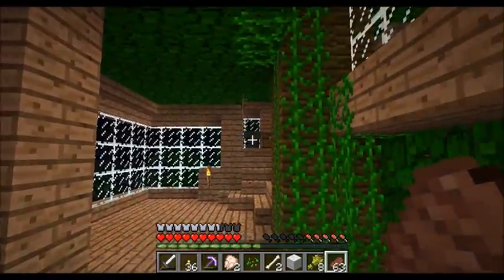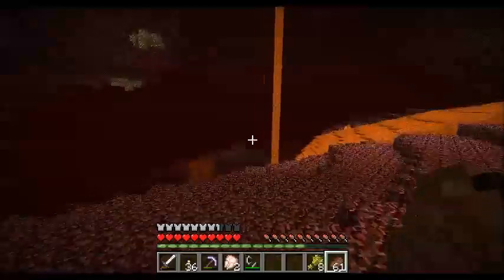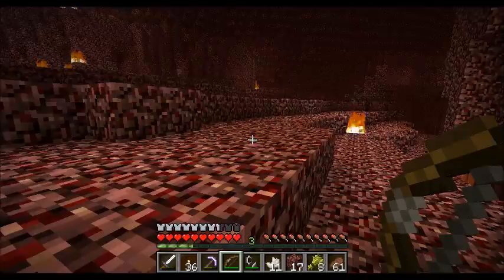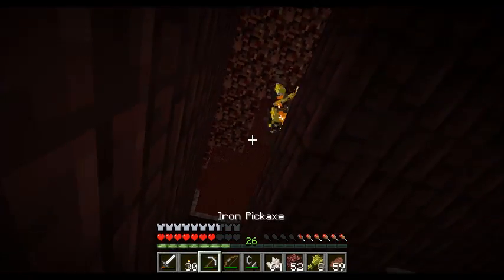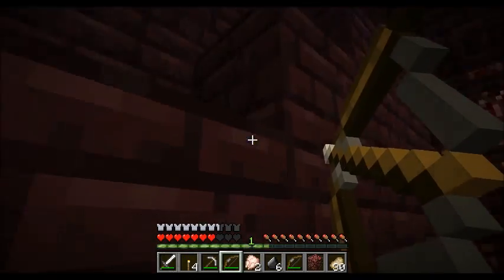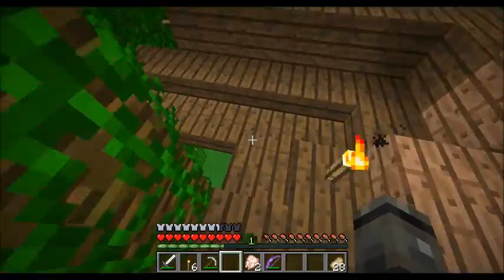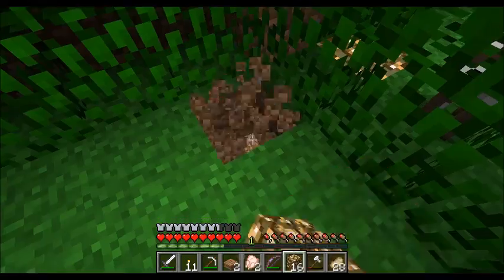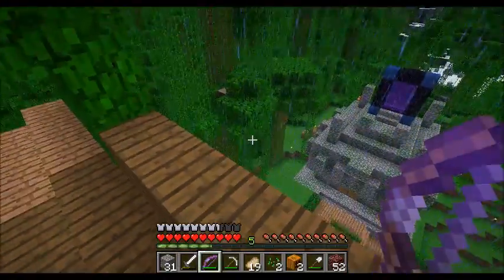Wolfs MC Lets Play Ep 3 Nether Pt 1 Not So Good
This episode we go to the Nether and try to get blaze rods and die. Lets hope part 2 is more successful.